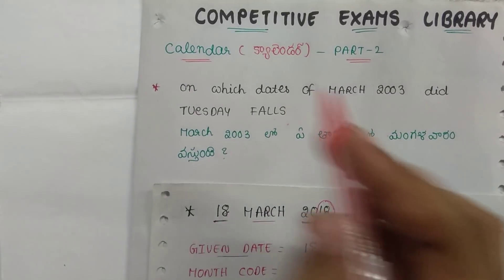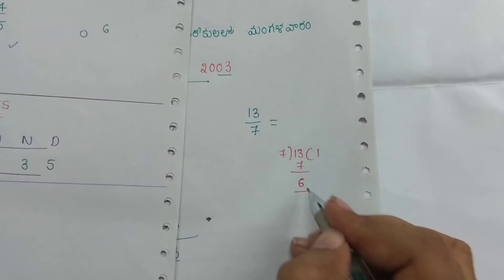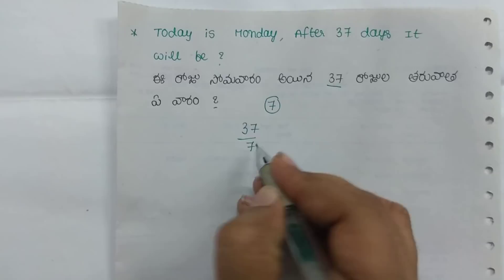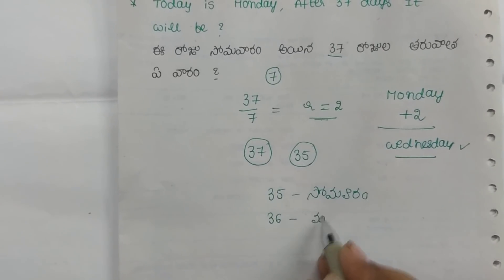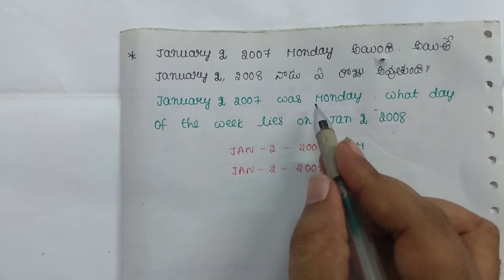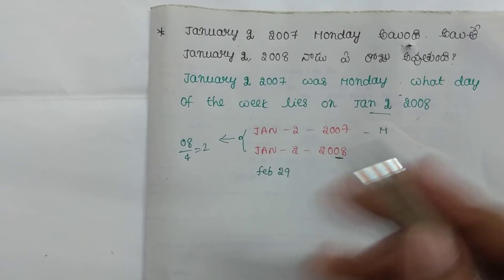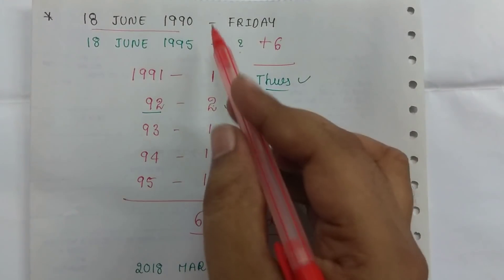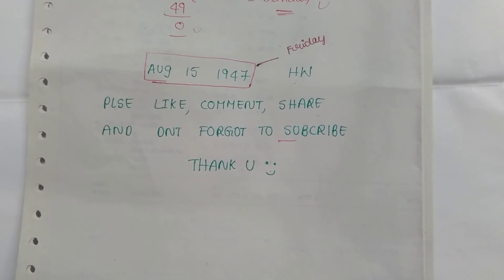Calender Problem Tricks in Telugu Part 2 | rrb group d | alp | postal | ssc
Calender Problem Tricks in Telugu Part 2
usefull for all competitive exams ,railway exams like rrb group d, alp,technician , ssc chsl, postal exams, post man, postal mts etc

50 STATIC GK TOPICS LIST WITH PDFS AND TRICKS